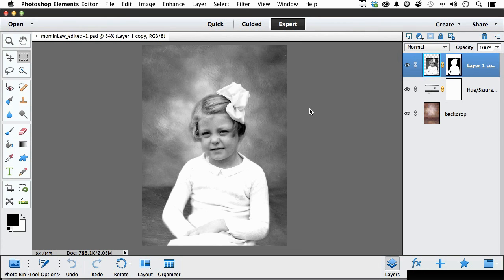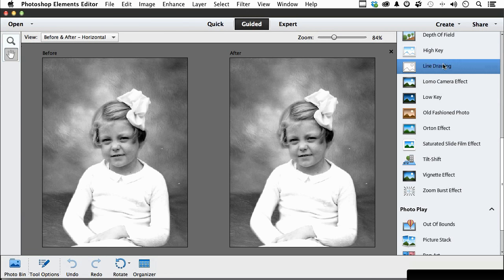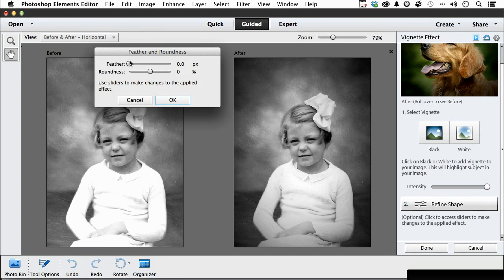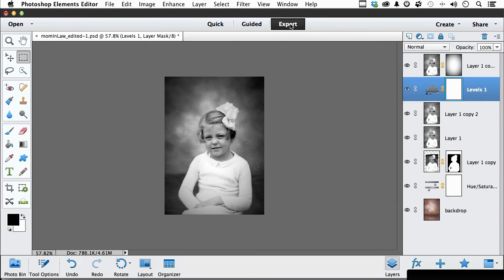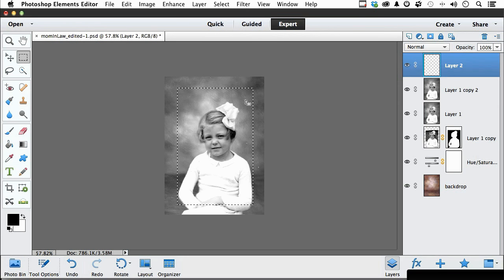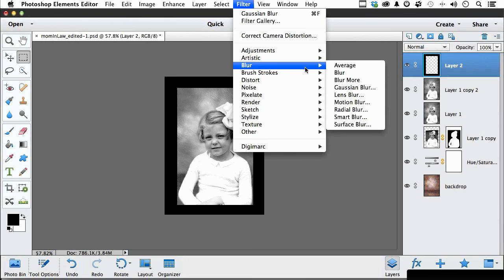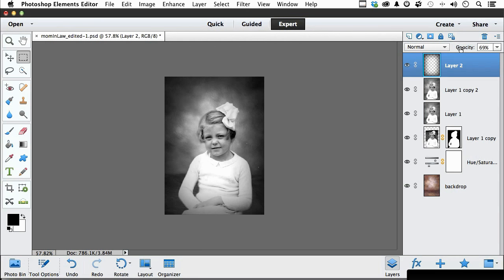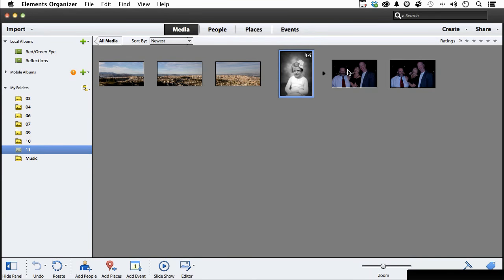How to create customvignette